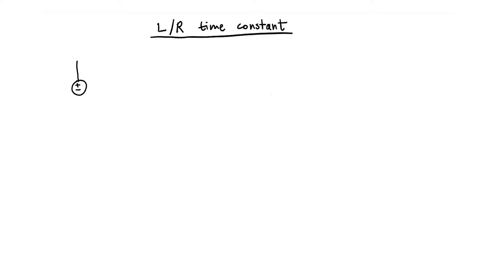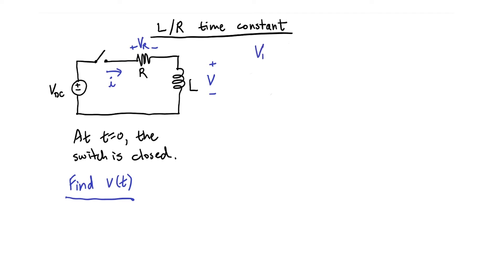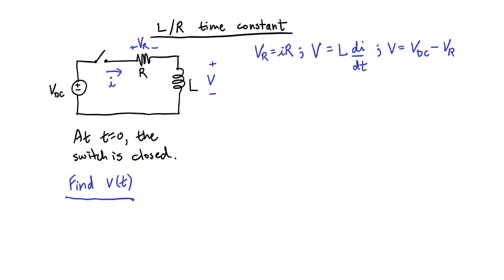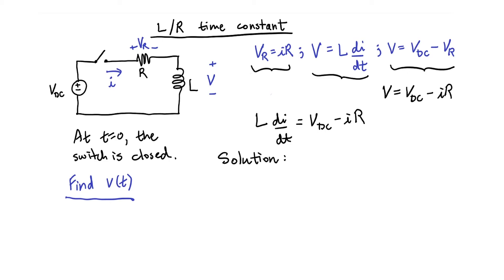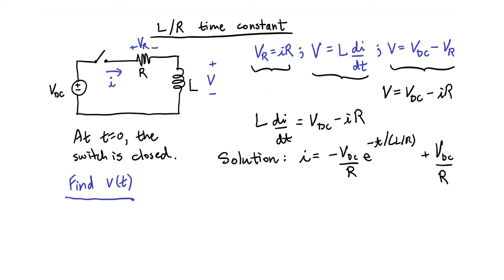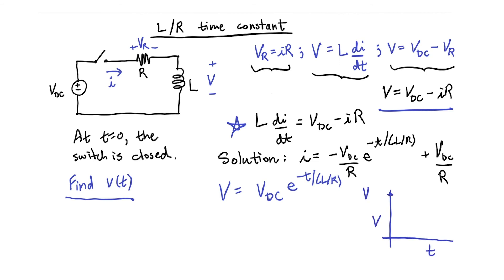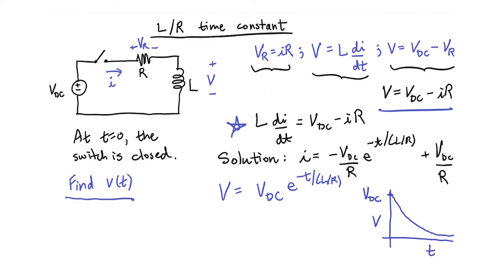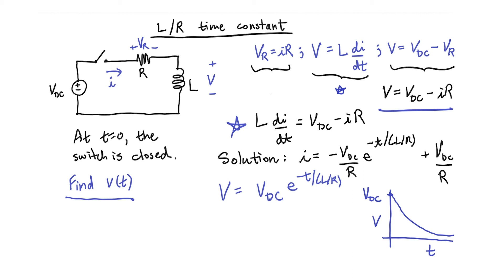LR Time Constant (Circuits for Beginners #22)